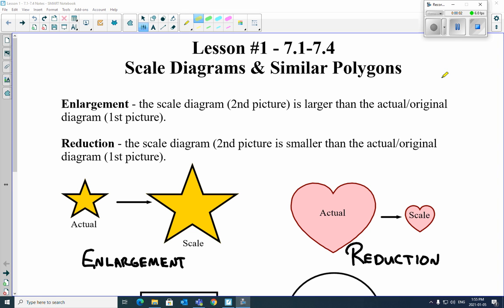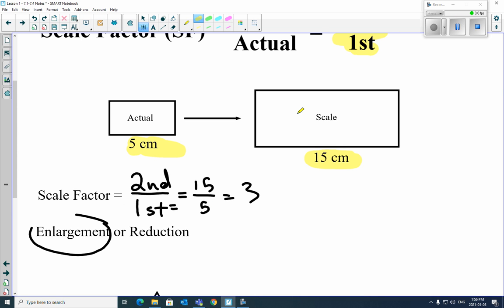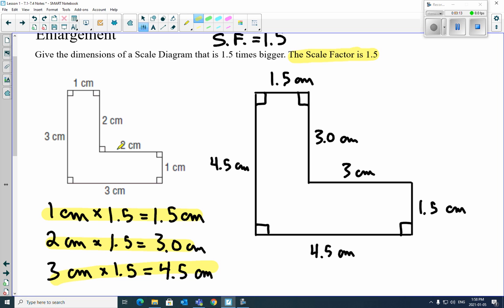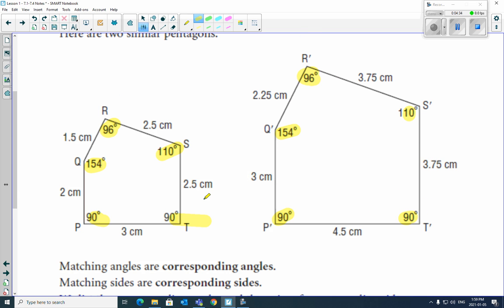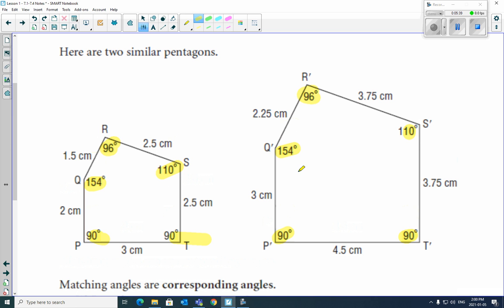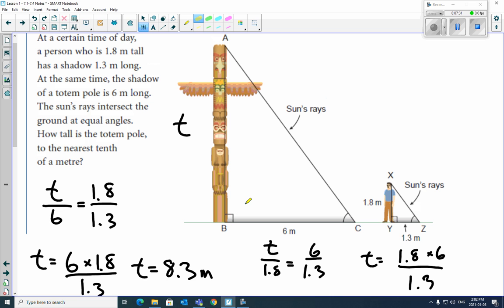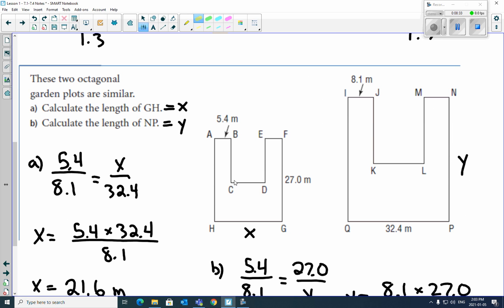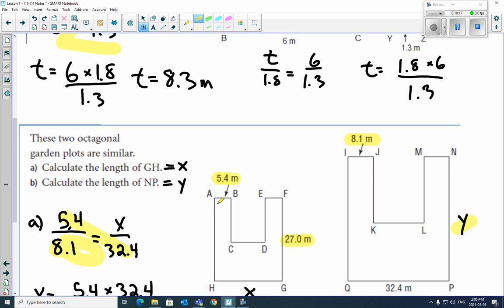7.1-7.4 - Scale Diagrams and Similar Polygons Video Lesson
MAT10FR - 7.4-7.4 Scale diagrams and similar polygons, enlargements, reductions, scale factor, similar